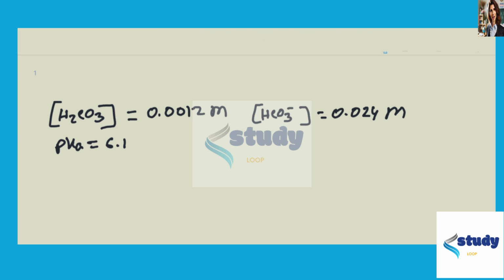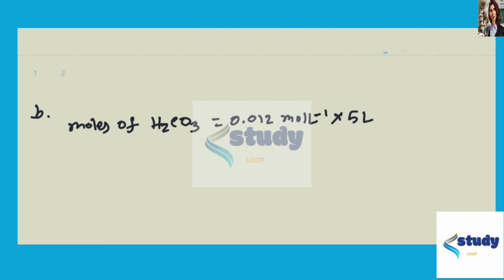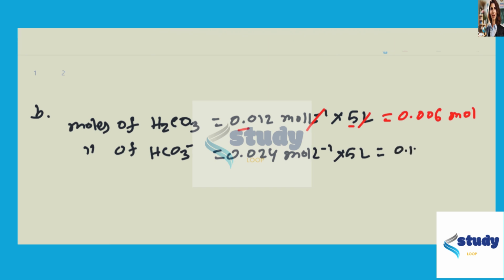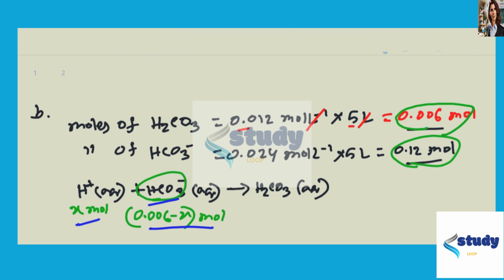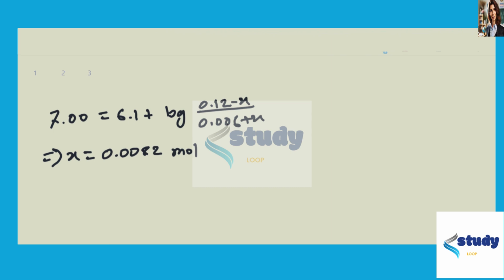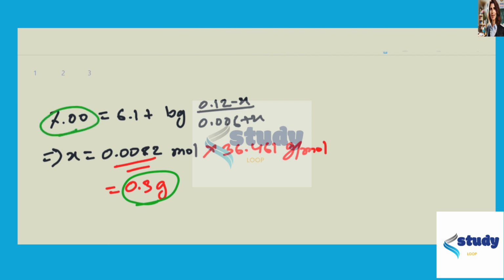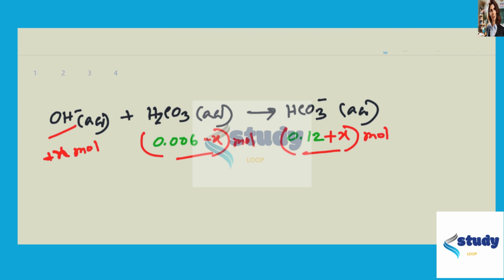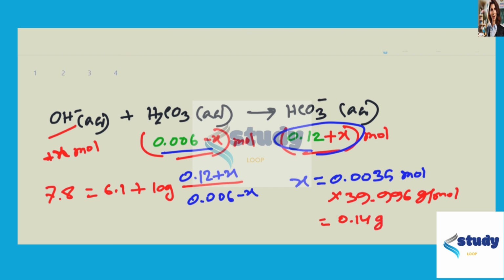Blood is buffered by carbonic acid and the bicarbonate ion Normal blood plasma is 0 024 M in HCO3 a